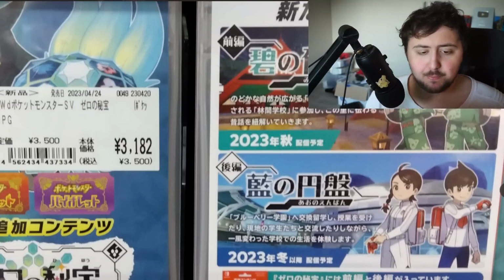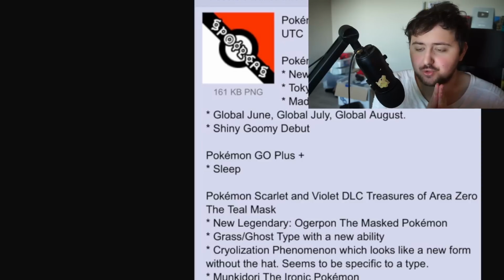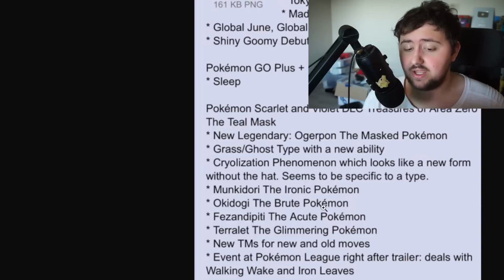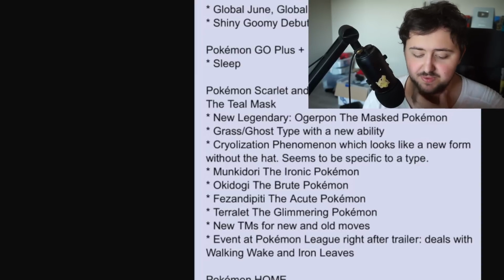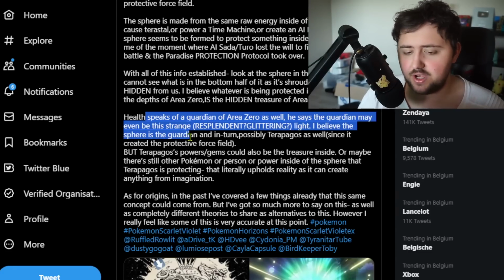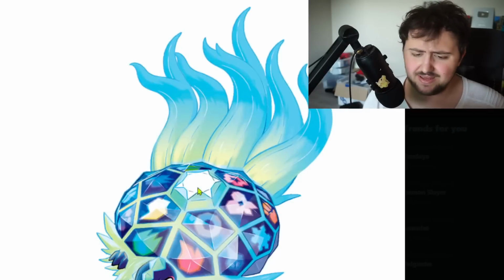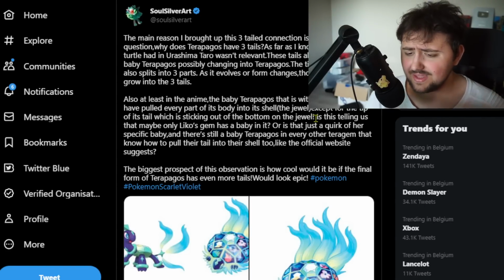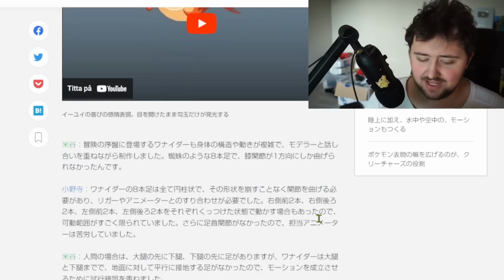HUGE POKEMON NEWS! DLC INFO & LEAKS for Pokemon Scarlet & Violet Hidden Treasure of Area Zero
Lets have a look at some pokemon rumors and leaks and some new dlc theories for pokemon the hidden treasure of area zero dlc.

Hey have you guys seen these pokemon scarlet leaks and pokemon violet leaks?. Well today we dive further into them at uncover some pokemon news that you may have missed in the last few days of pokemon riddles and pokemon rumors. So enjoy the pokemon scarlet and violet rumors.